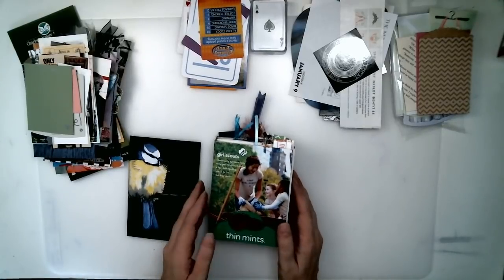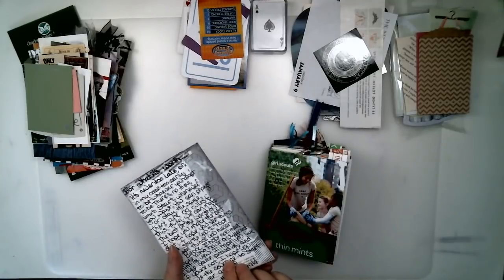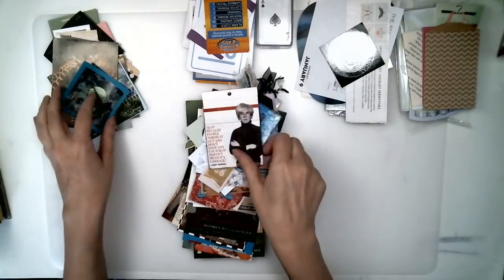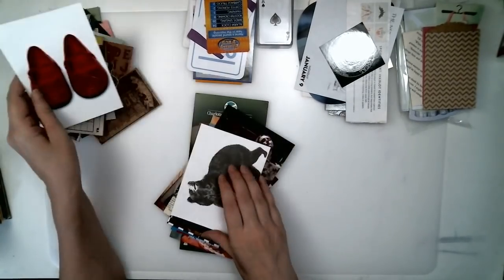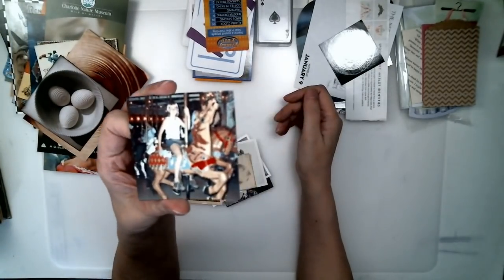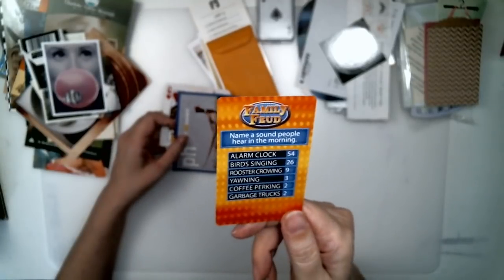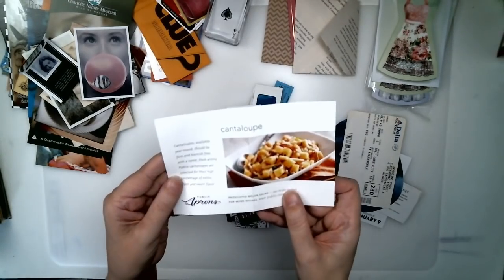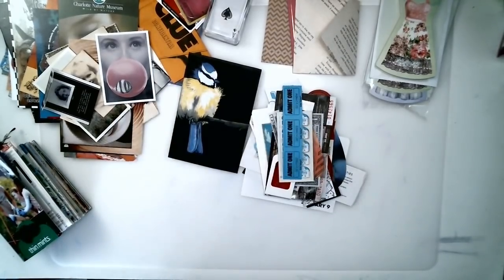Journaling Card Ideas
There are many ways to make extra space for journaling!  I wanted to share a few of my favorites